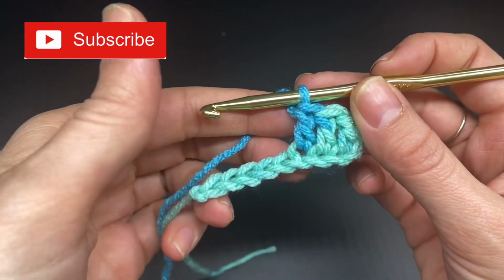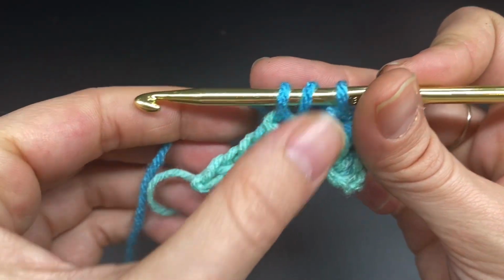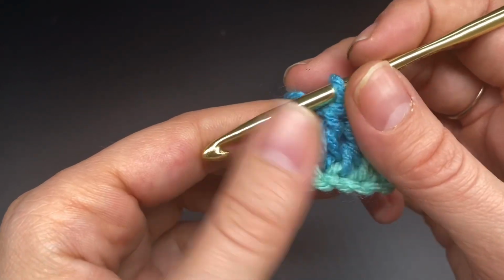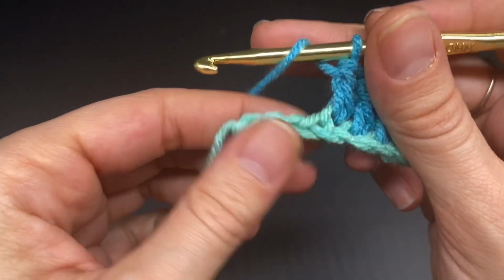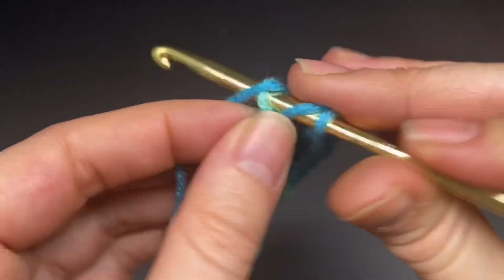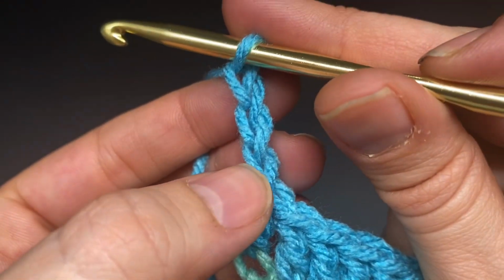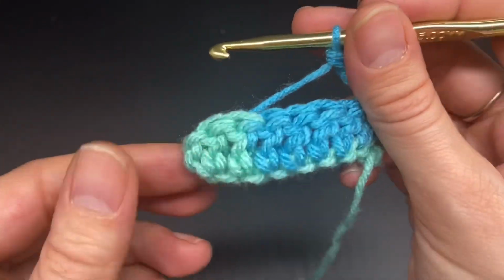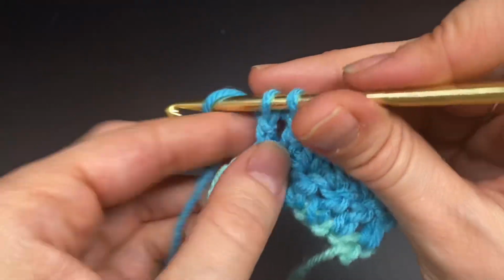How to crochet for total beginner - Double Crochet - Part 3